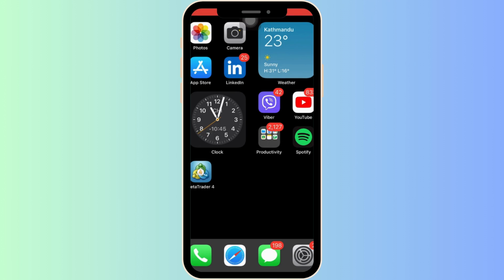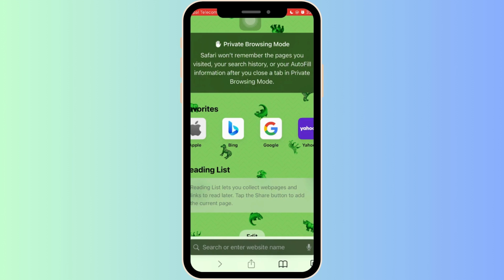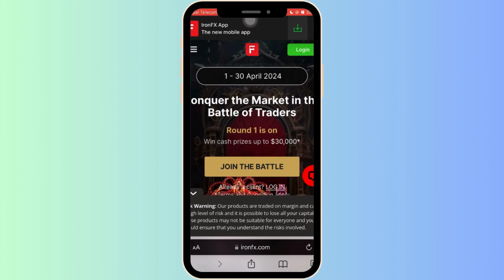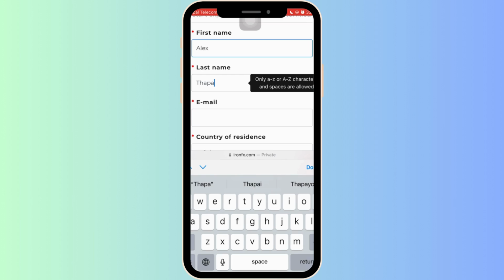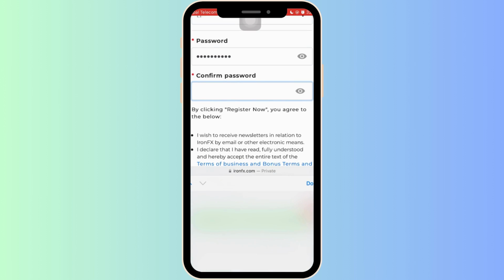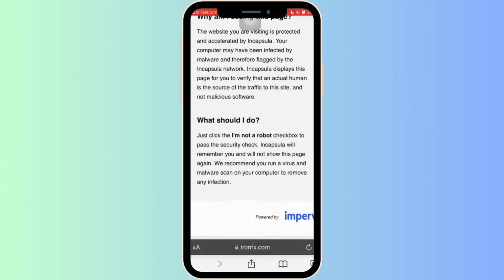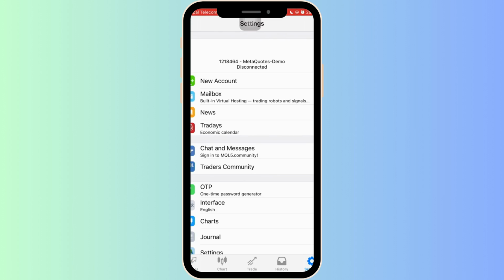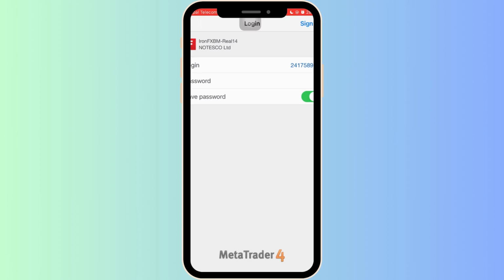How to Create/Open Real MetaTrader 4 Account on iPhone 2024?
Unlock the secrets to creating a real MetaTrader 4 account on your iPhone in 2024! Follow our step-by-step guide to seamlessly navigate the process and start trading with confidence. From setup to execution, master the intricacies of MetaTrader 4 on iOS with our expert tips and tricks.

Dive into the world of forex trading on the go and elevate your investment game today!